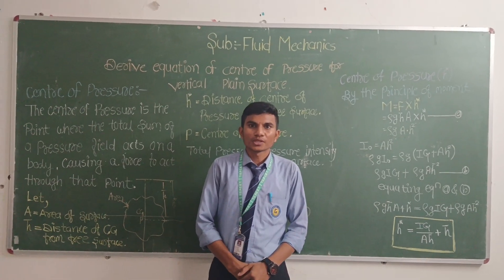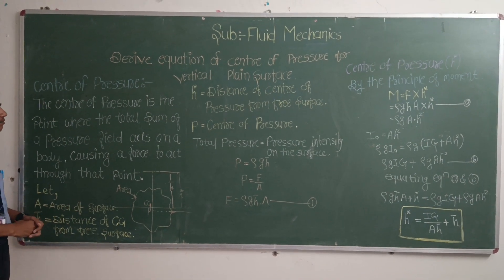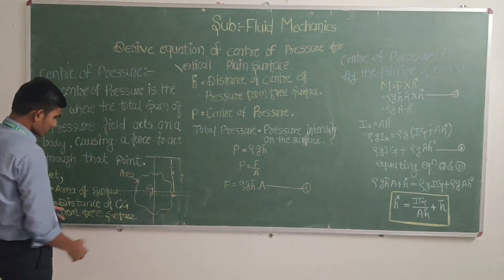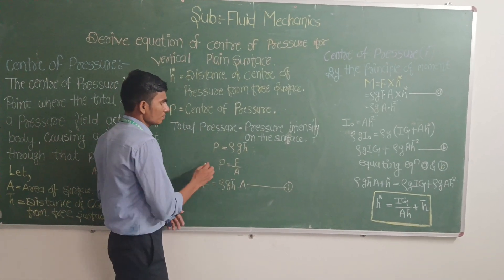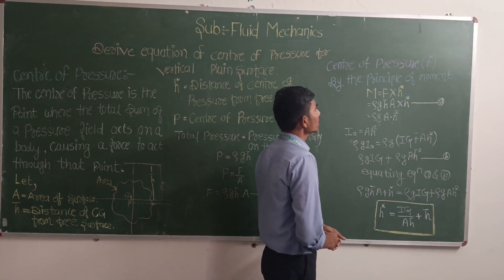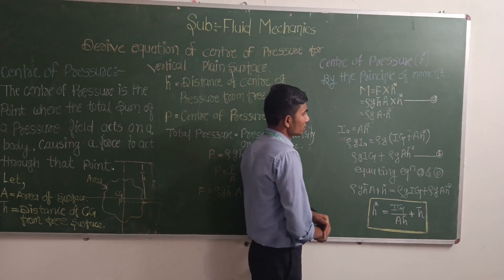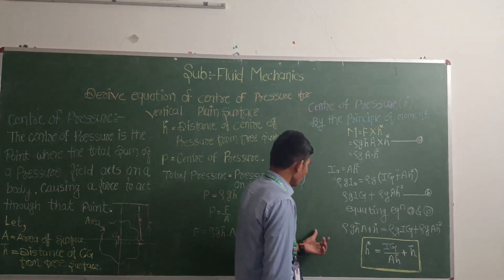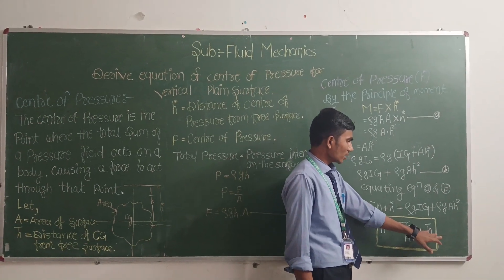Fluid Mechanics - Vertical Plane Surface by Hariom Rohankar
Fluid Mechanics - Vertical Plane Surface by Hariom Rohankar, 2nd year Civil Engineering TGPCET, Nagpur